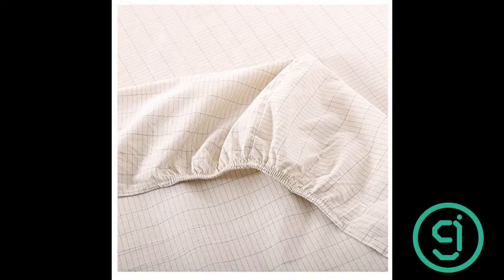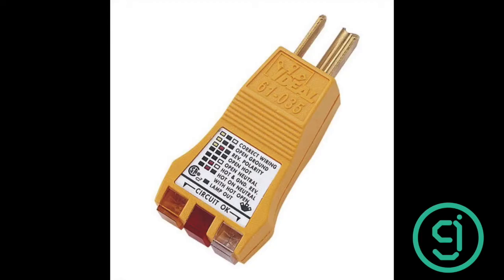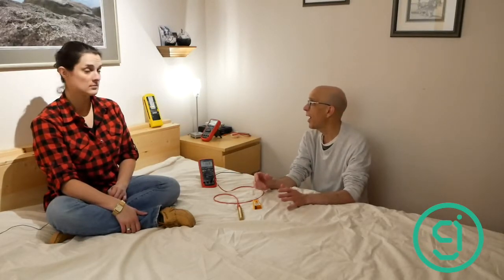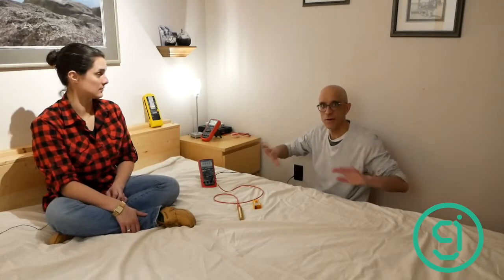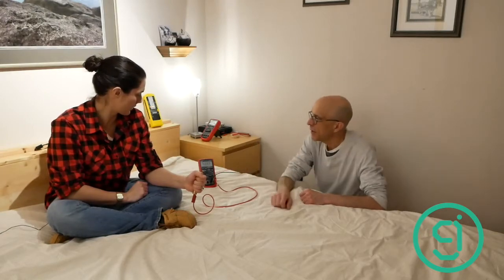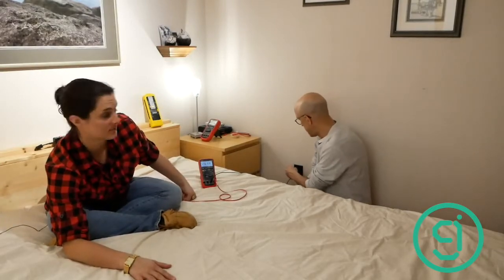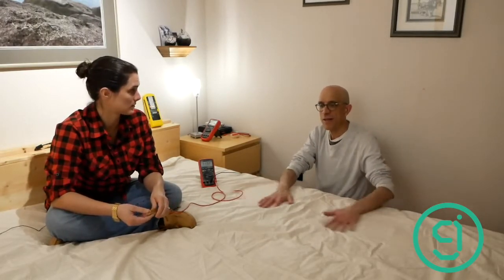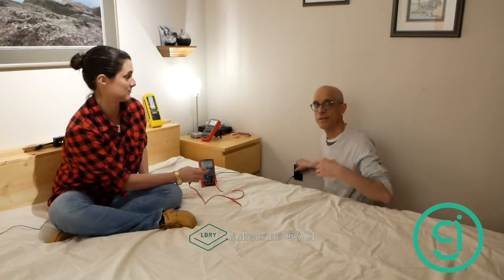Grounding Sheets Efficacy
This video is a response to one of our viewers comments. We tested a grounding sheet for its efficacy in a known environment. See the results!